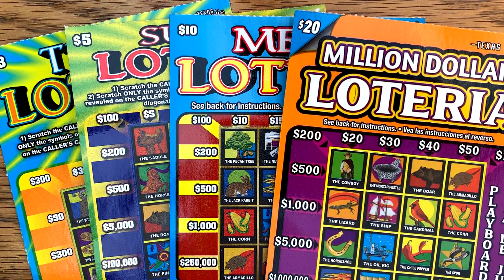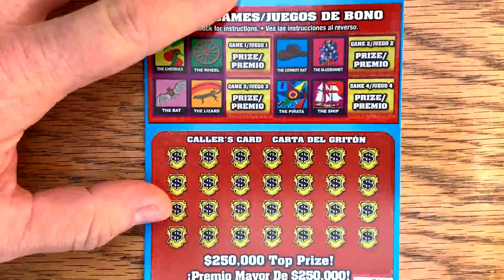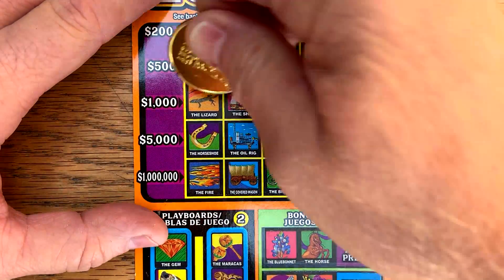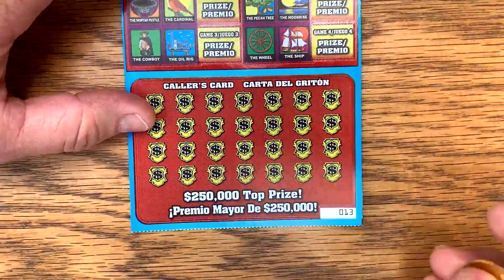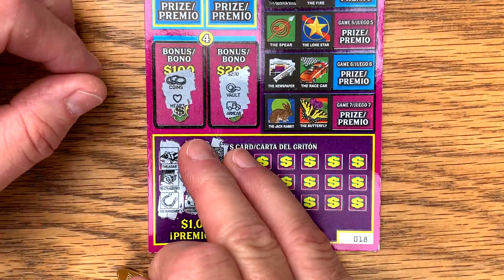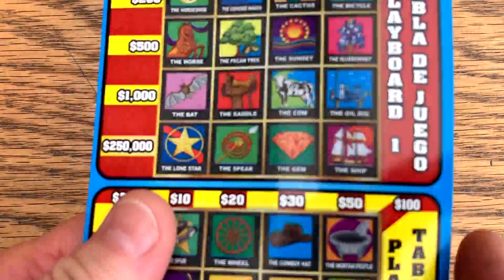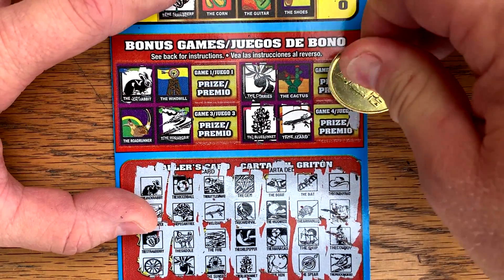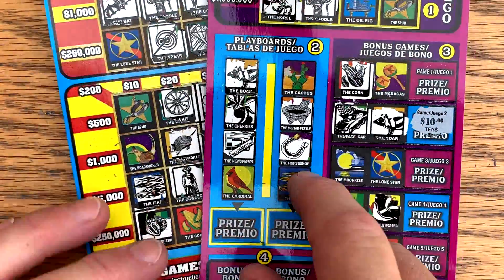LOTERIA TYPE OF DAY! 🤑 PROFIT! 💰 3X $20 Million Dollar Loteria! 💵 TX Lottery Scratch Offs